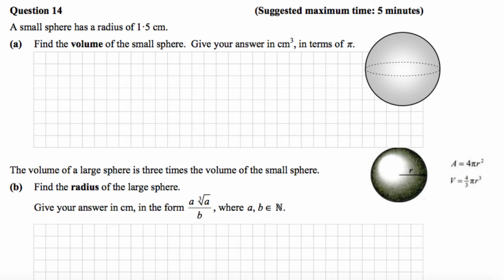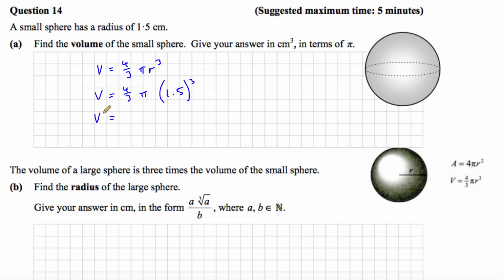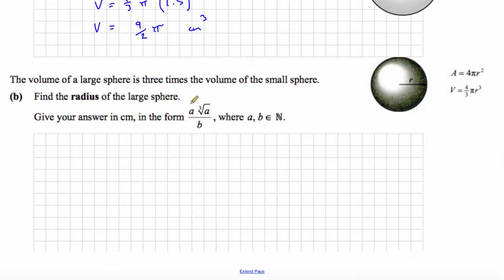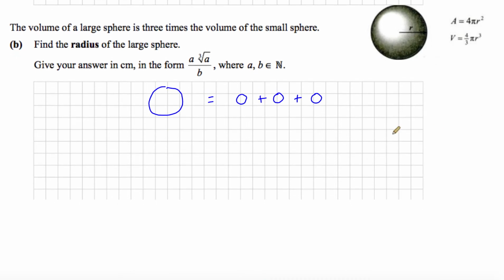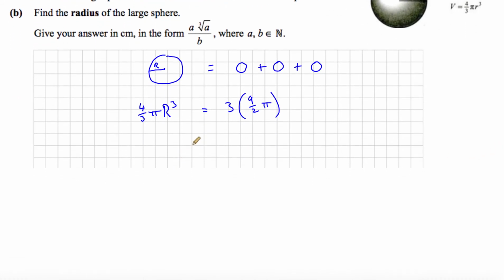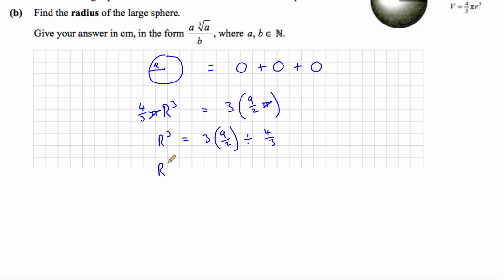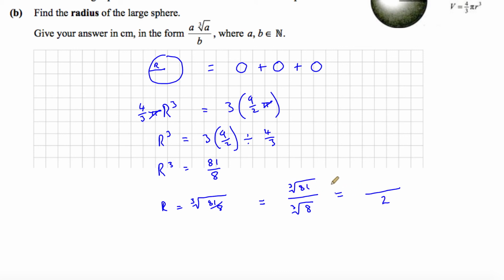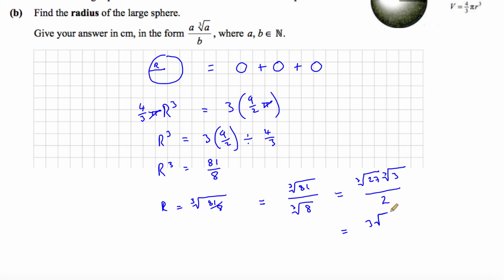2015 JCH P2-Q14